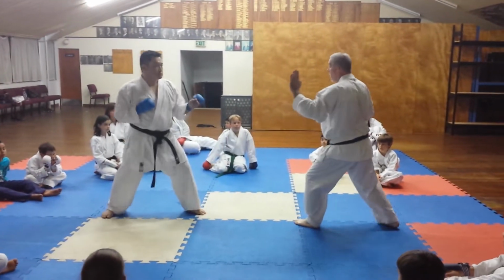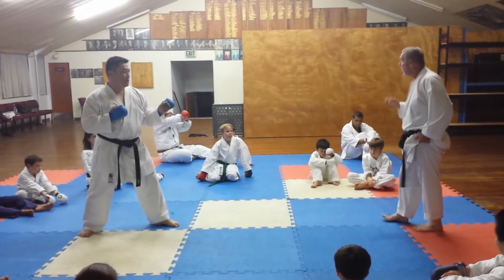JKA Ellerslie ( Affiliated to JKA Auckalnd)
Sensei Jimmy and Sensei Ben taking Kumite classes for all ages.The philosophy is to get every one on to the mat doing Kumite drills.This will keep our children in Karate for a long period of time. Sensei Jimmy wants every child involved in competition to keep their interest up high.